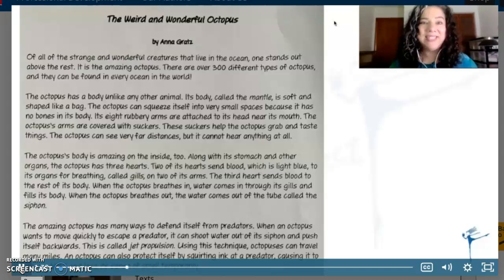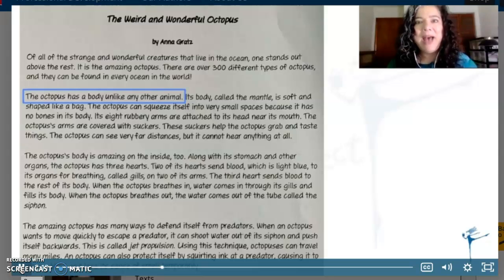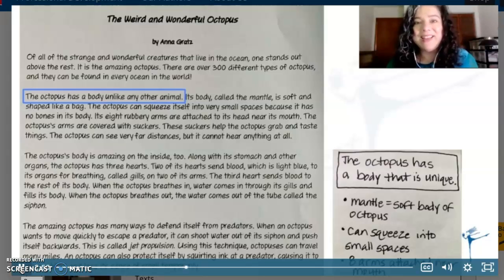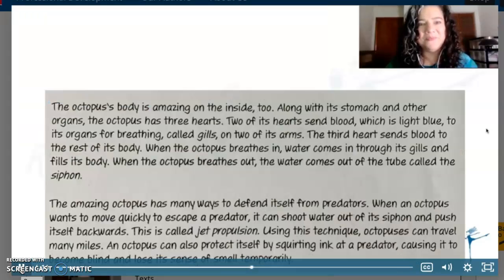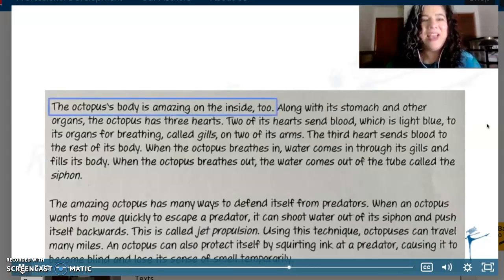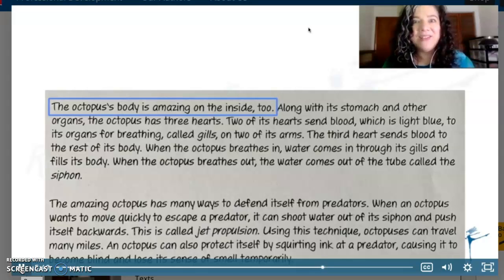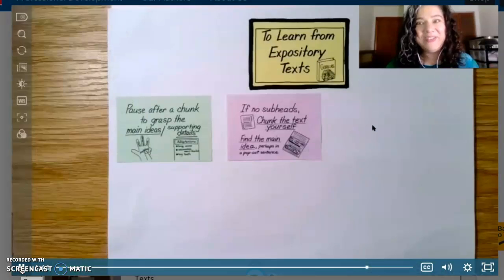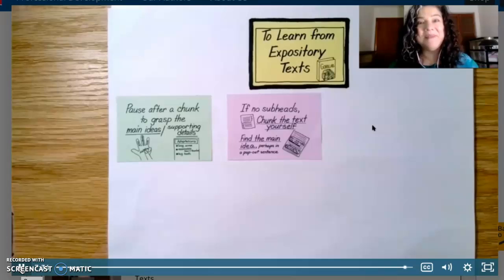LC RW Unit 2 Lesson 3